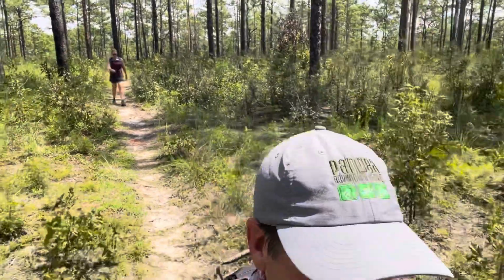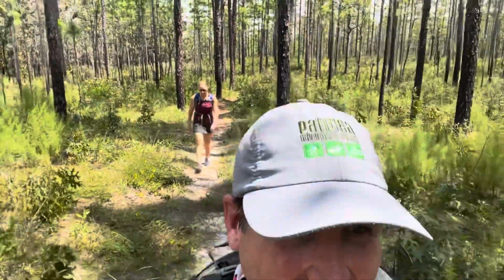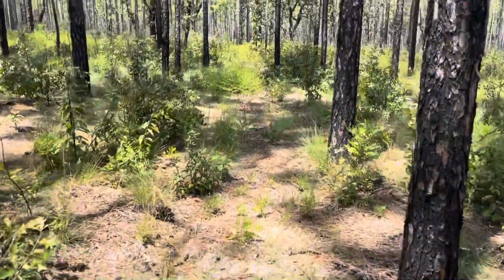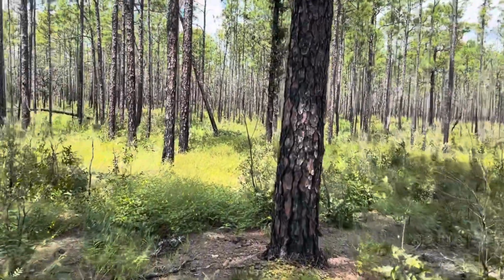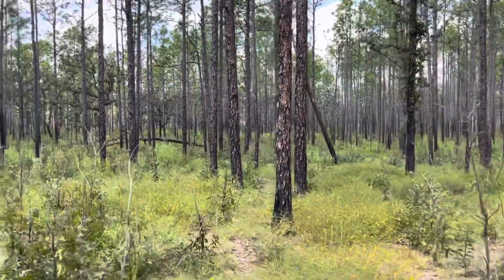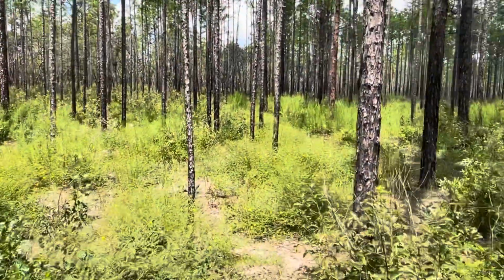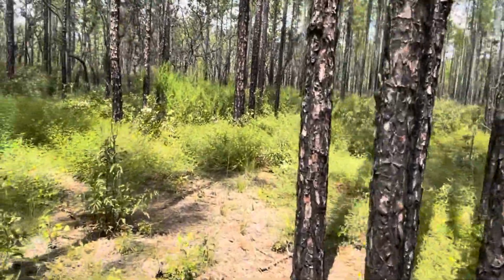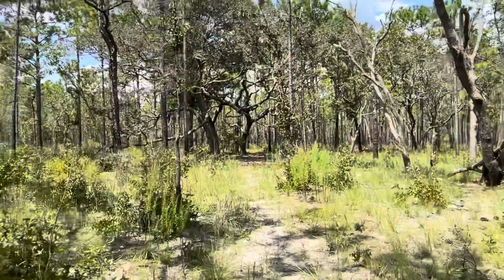Florida Trail- Old Sheriff’s Station SR 50 to Chinsegut- Part 12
The Florida Trail (Florida National Scenic Trail) is a 1,500 mile trail that treks the entire State of Florida. The Florida Trail is actually 1 of 11 Congressionally designated National Scenic Trails. The Florida Trail is separated into 4 distinct sections; The Panhandle Region, The Northern Region, The Central Region and the Southern Region.

In this multi part series we will start this 20 mile hike, where we got lost in Part 11 of our mutli part series of section hiking the Florida Trail from the Green Swamp West Tract to Silver Lake Campgroud. You can check out that "Average Adventure"

So we will be starting this multi part series at the Old Sheriff's Station on State Road 50 and will cross the Withlacoochee River and head onto Amelia Lane. Now last time when we were on Amelia Lane there was limited to no "Florida Trail" Orange Blazes, which lead to us second guessing our location. On the first hike, we had no cell service, no Gut Hook App Downloaded and the data book I was using had no other information to help, us. But in Part 1 of this series we used our sleuthing skills and managed to find the nearly hidden "Orange Blazes" which lead us along the Withlacoochee River Trail. In Part 2 we found Coyote Heaven and actually saw a coyote on the trail, but unfortunately we did not catch it on film, but we did find some coyote POOP! In Part 3 we hiked along some GREAT OAKS! If you are a tree lover the Live Oak trees were in a great abundance. But in this episode, Part 4, we hiked through Sasquach Hill and found the Crooked River Campground! Part 5 takes us along the River Trail and we see signs of hogs, a classic sink hole depression and the blue connector trail that leads to Silver Lake Campground. Part 6 takes us along the Blue Connector Trail that runs right along Silver Lake. That section of the hike is actually quite fun and very shaded. For Part 7 we started the morning off with bat houses and dirt bikes along the Florida Trail and then I had break out the ole flip flops! Well it's Part 8 and I am still n my flip flops! Tanya also spotted a random memorial off the trail that we explored! During Part 9 we explore and use the Picture This App to identify different plants along the Florida Trail. In Part 10 we found some sink holes along the Florida Trail. In Part 11 we found ourselves on a high ridgleline, in a field of butterflies and we made it to the top of Sugar Mountain. Part 12 allowed us to use our past navigations skills, because the Florida Trail practically disappeared. So we will show you how we managed not to lose the trail.

Be sure to tune in each Wednesday at 9PM to follow our Premiere's and chat live with us.

There is other ways to gather information for hiking this section of the Florida Trail, so I would recommend visiting the following:

1. For any and all information regarding the Florida National Scenic Trail I would recommend visiting the Florida Trail Association website. You can download and print out the Florida Trail distances with basic information, along purchasing maps. I recommend the Florida Trail Association because the maintain the trail and can keep you in the loop of closures and changes to the trail.

2. Florid Hikes! - These guys have several books on the Florida Trail and Hikes of Florida that I would recommend, but they also have some great tidbits of information about the basics at the following
* We have their book "The Florida Trail Guide" logistics for hiking and backpacking the Florida Trail and it has some great pieces of information.

3. Florida Trail Hikers Facebook Page- This page is a great resource of individuals that have either hiked, are hiking or plan to hike the Florida Trail.

Other than that I hope our video gives you some insight on hiking this section of the Florida National Scenic Trail.